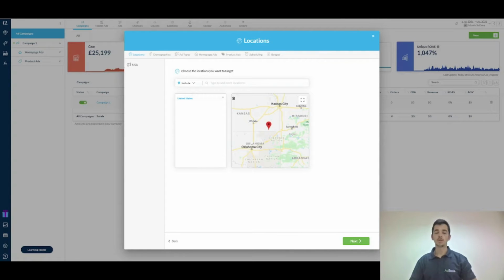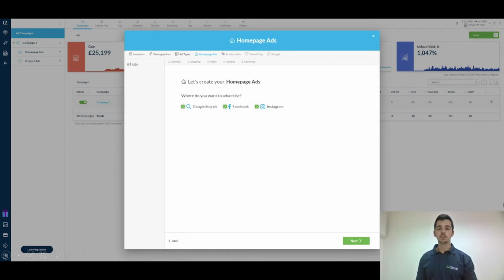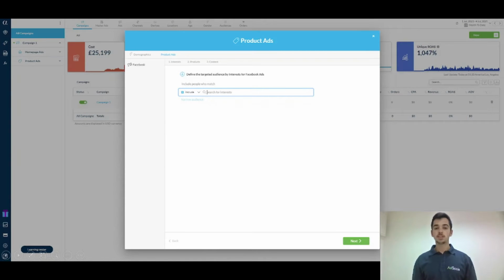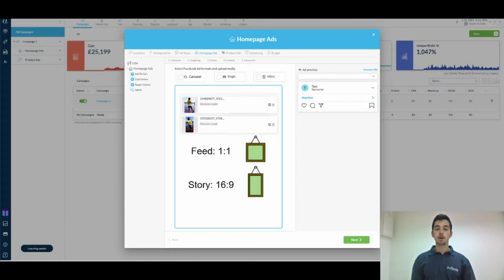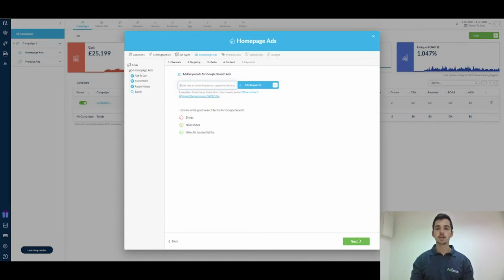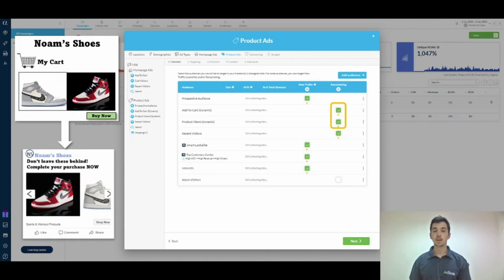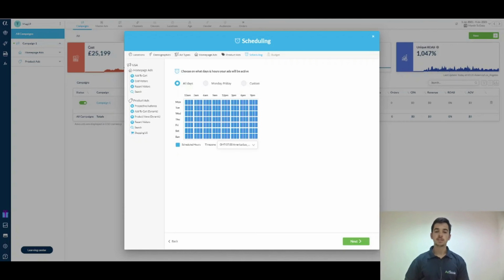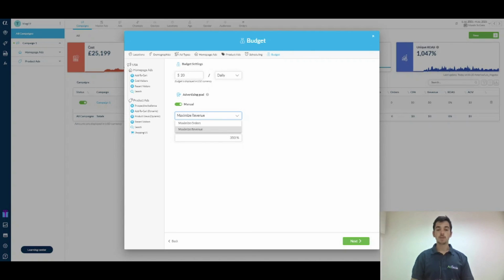AdScale Onboarding Tutorial